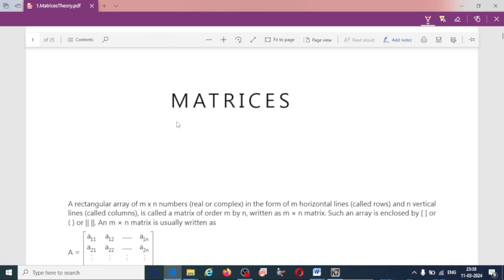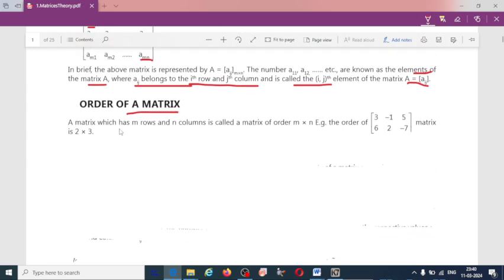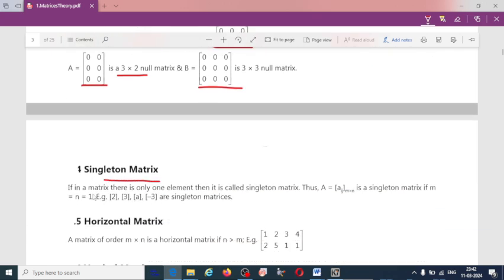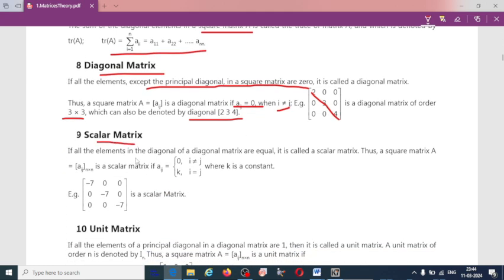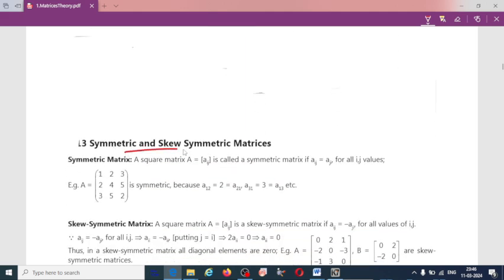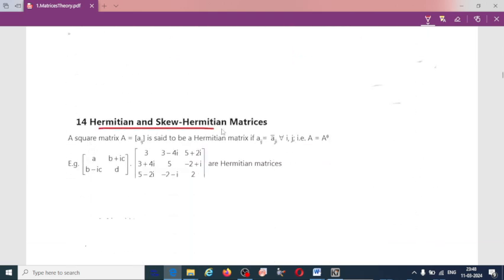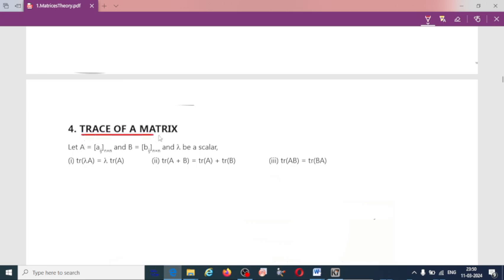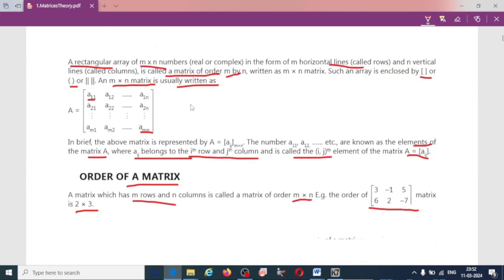Mathematical method of physics || Matrices defination and different types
Classical Mechanics
Electromagnetic Theory
Quantum Mechanics